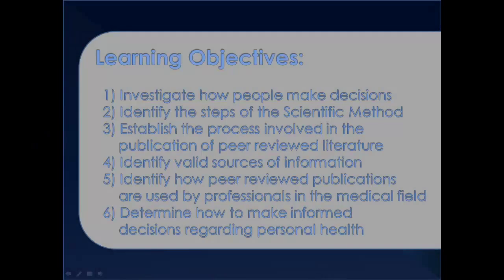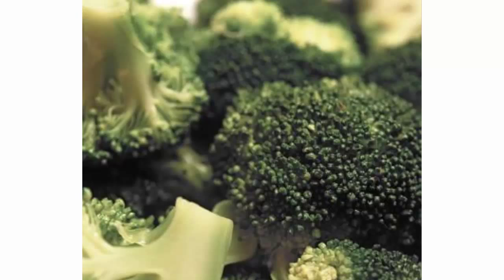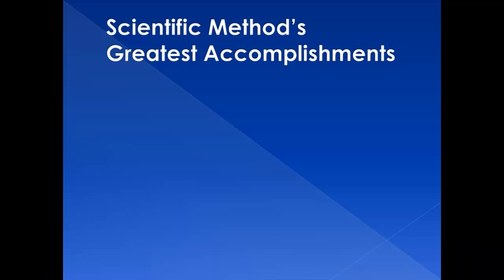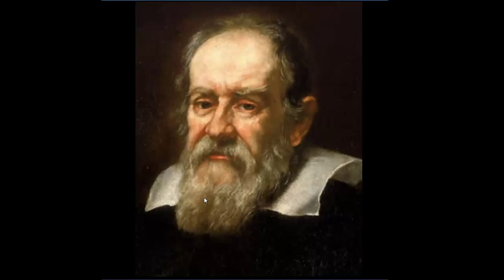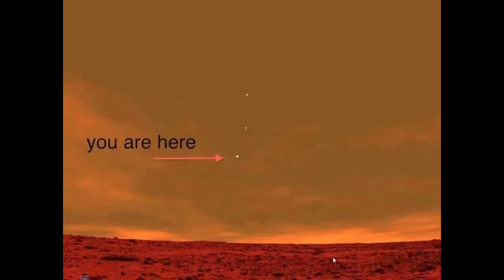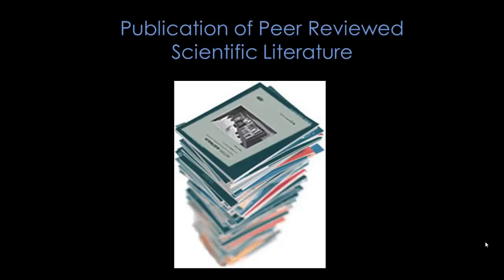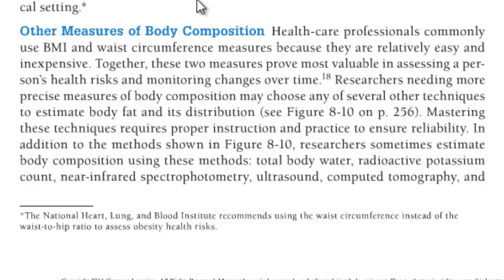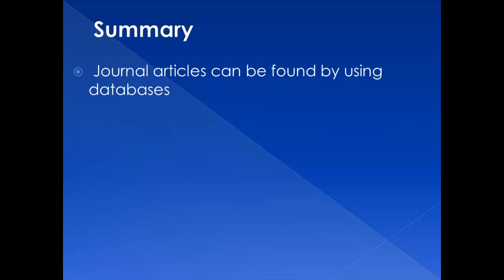Scientific Method 3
Lecture on the scientific method